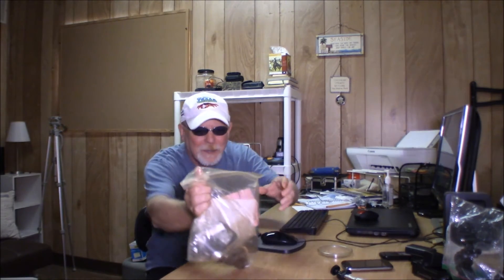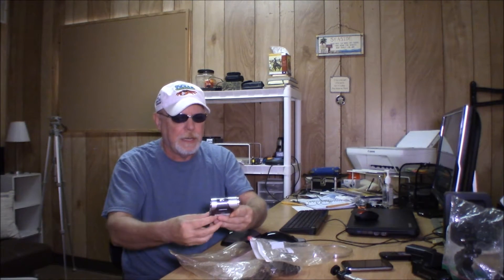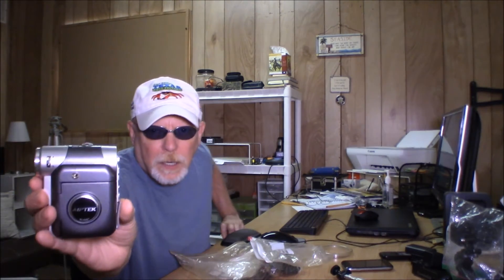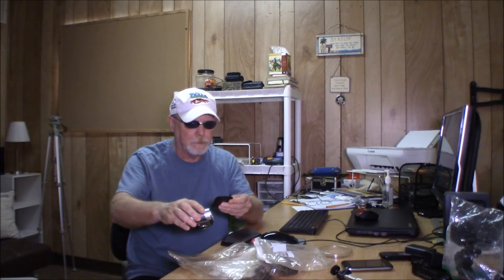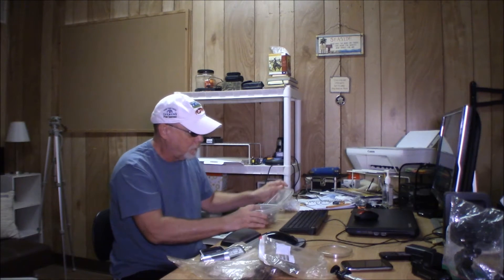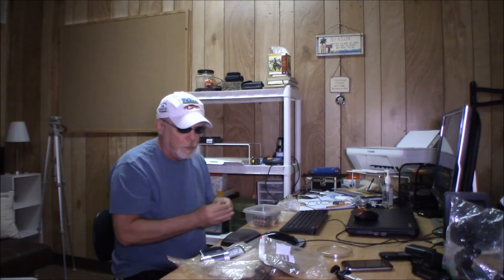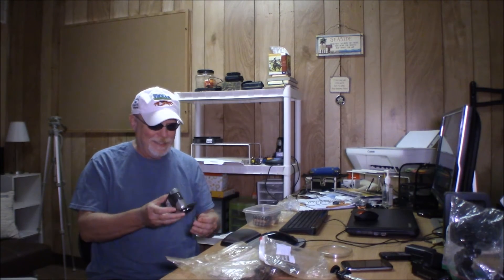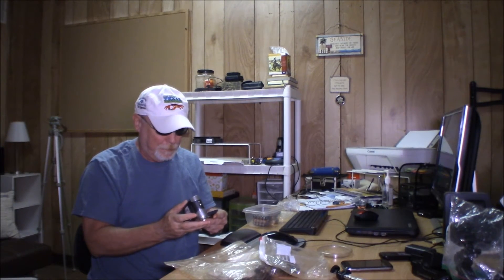Not the best time to start motorvlogging.